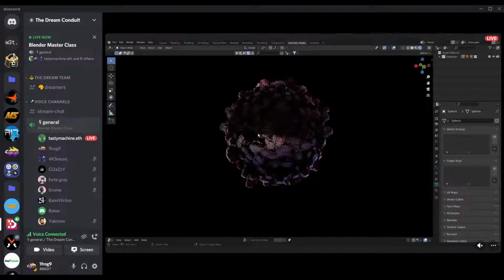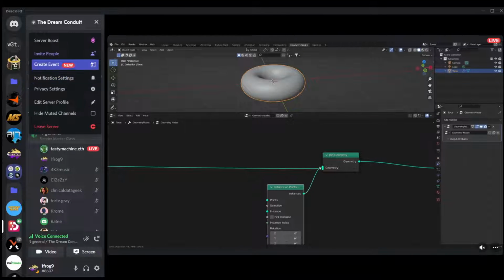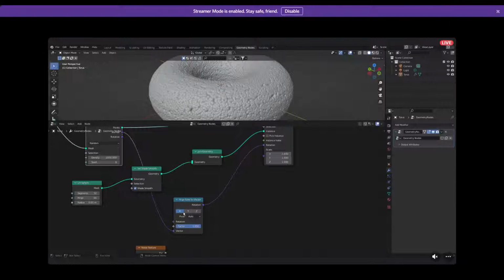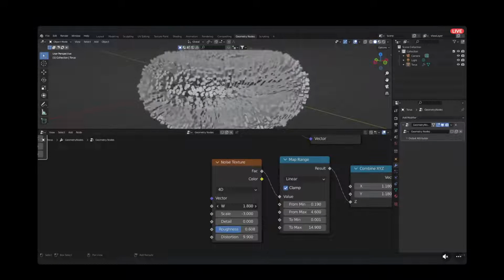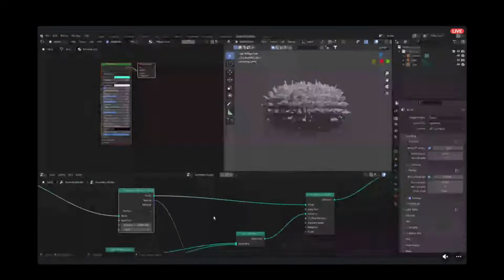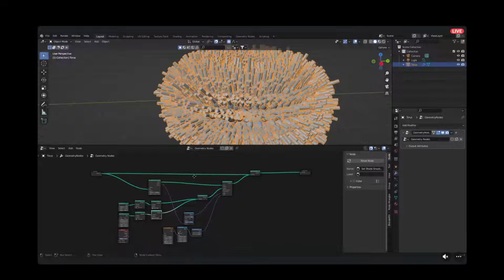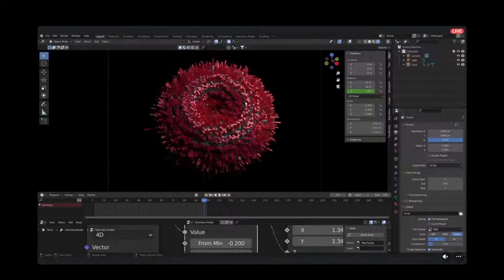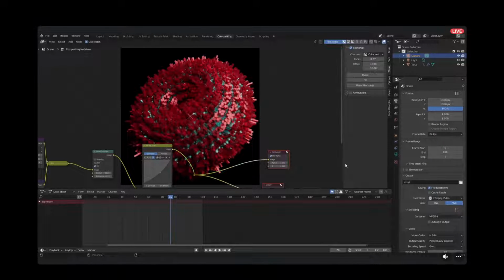3D Art Masterclass: Learn Blender with tastymachine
Join us on Discord to as we go through the basics of Blender and advance our basic knowledge. As our foundation with Blender develops, we'll be making incredible 3D art with Blender.